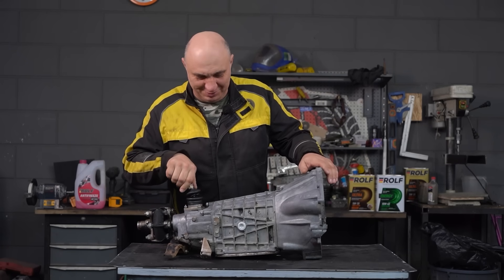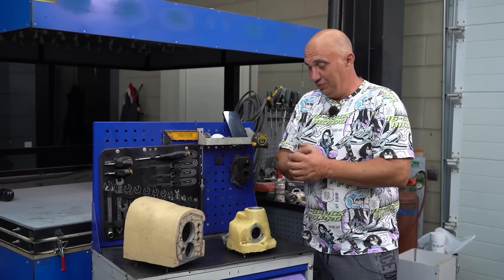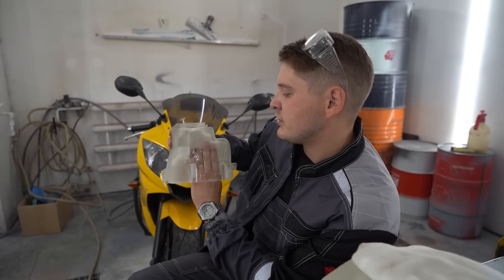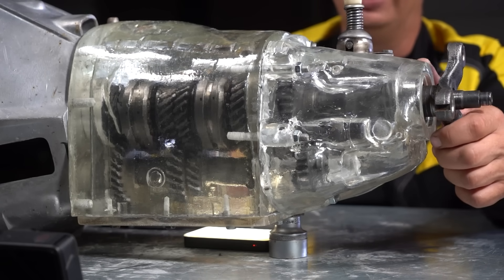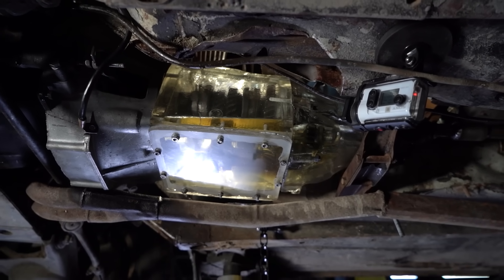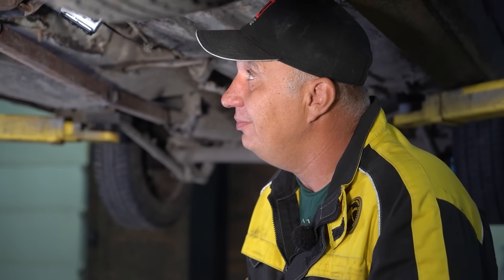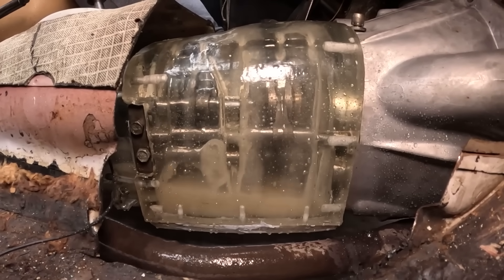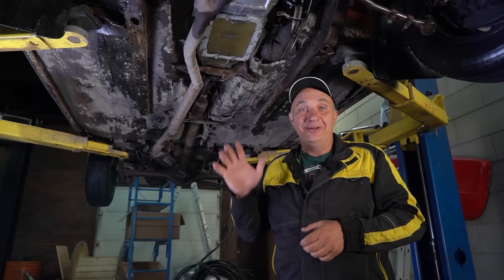We make a fully transparent manual gearbox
Will it work and not break?